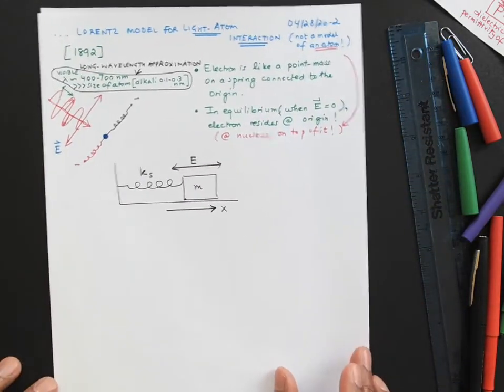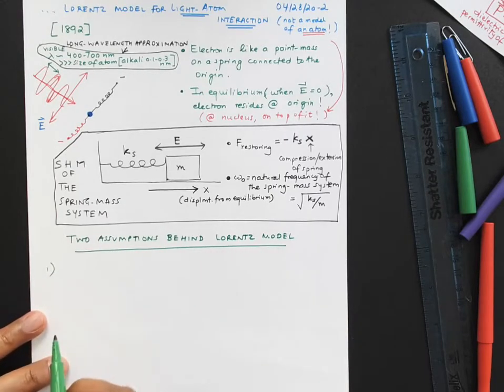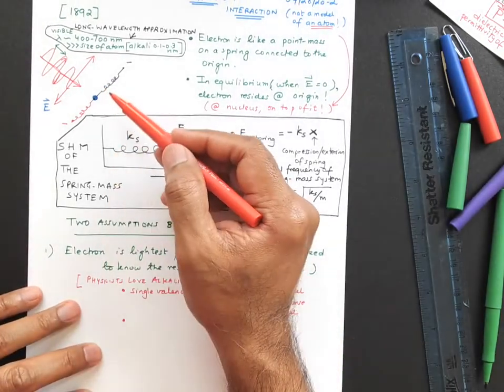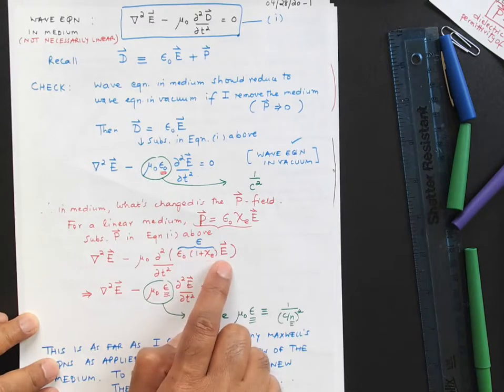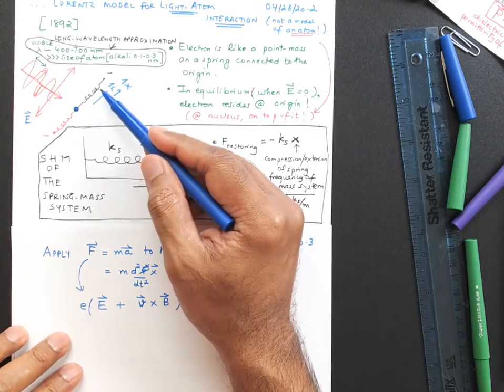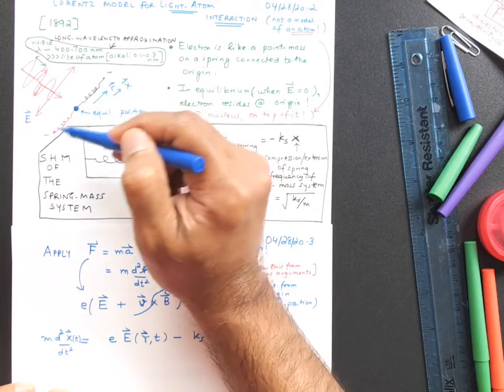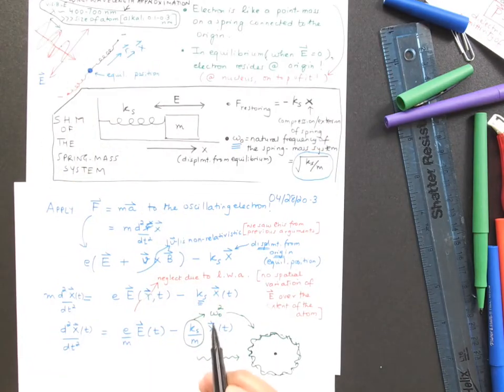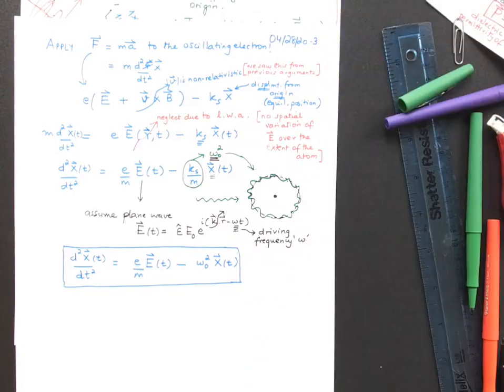Microscopic theory RI 4